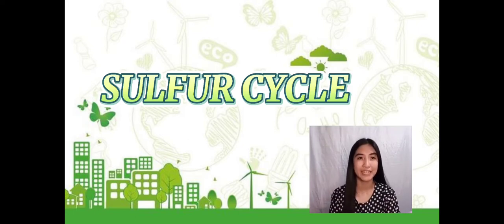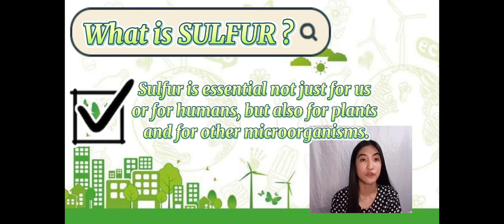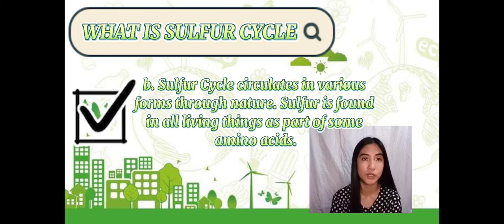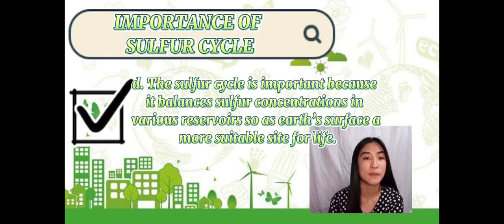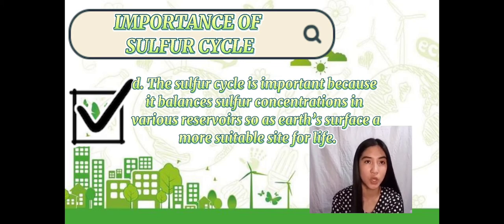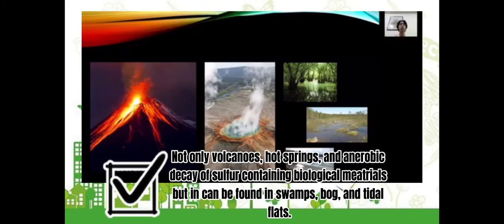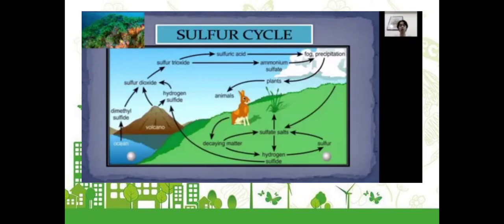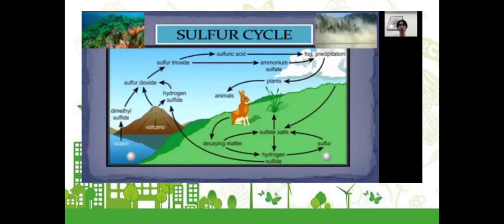SULFUR CYCLE (SES 5: Environment Science Lecture Video)